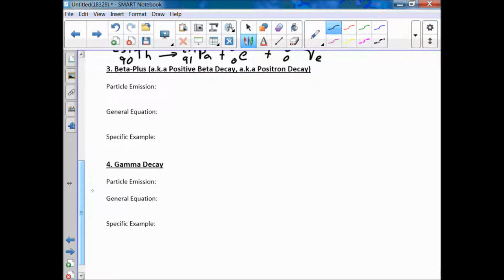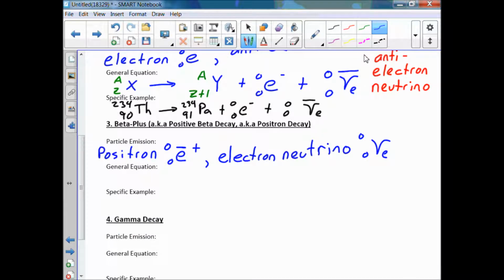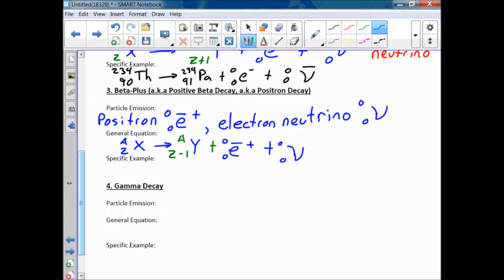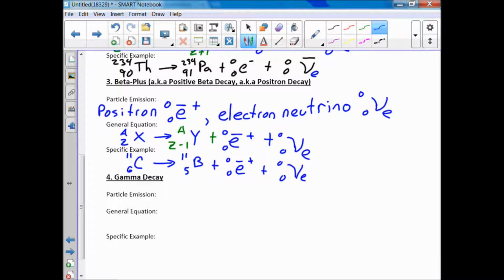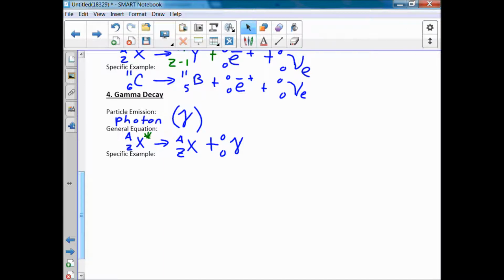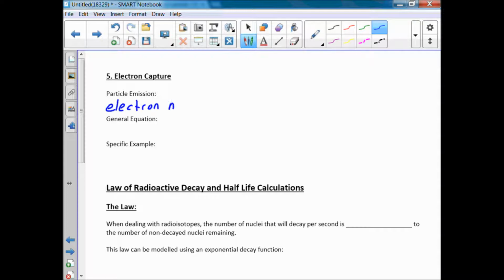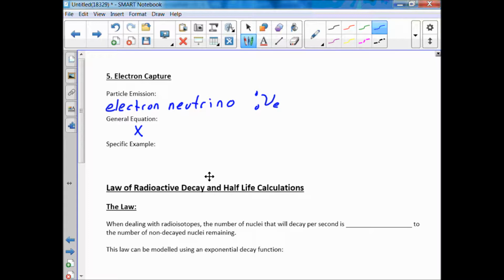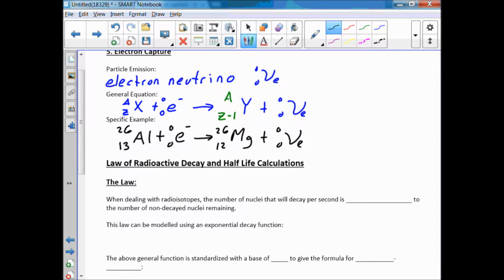Segre Plots and Radioactive Decay Lecture Part 3 of 3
A high school lesson on Segre Plots and Radioactive Decay